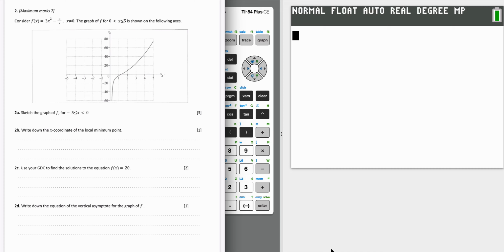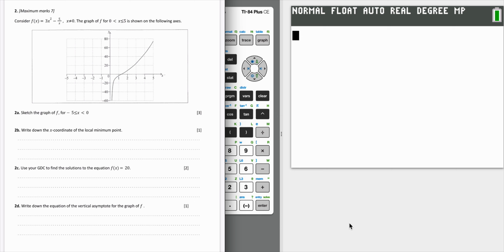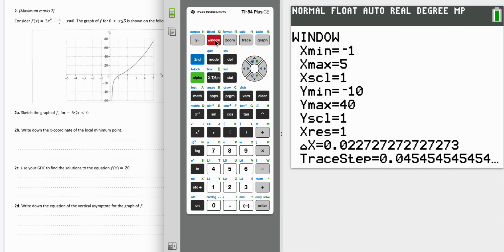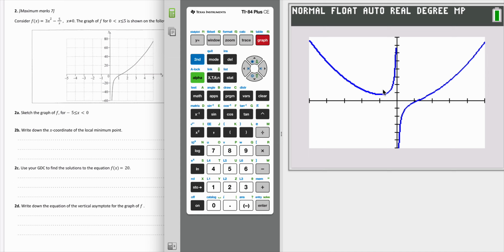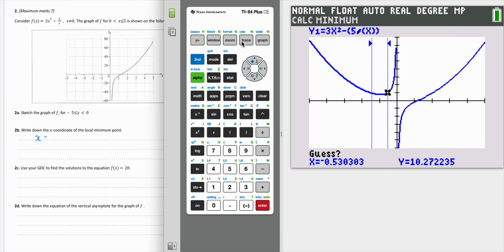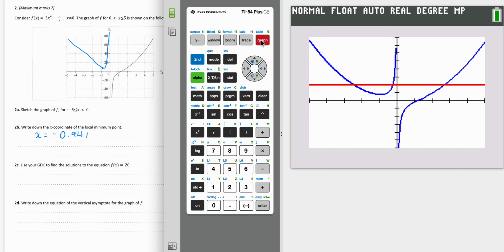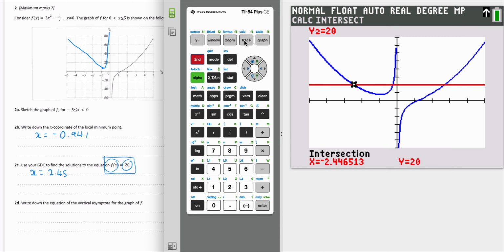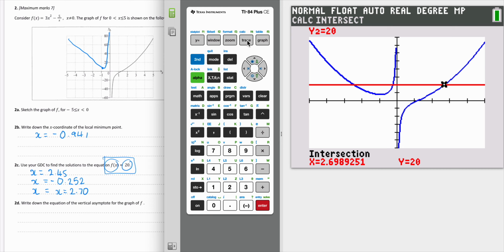SLAI Exam questions - Functions on a GDC